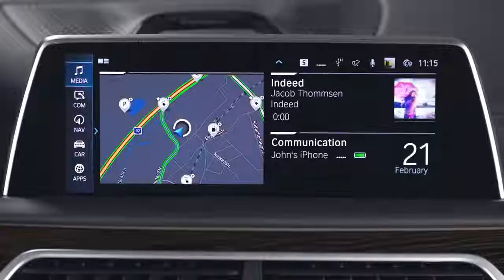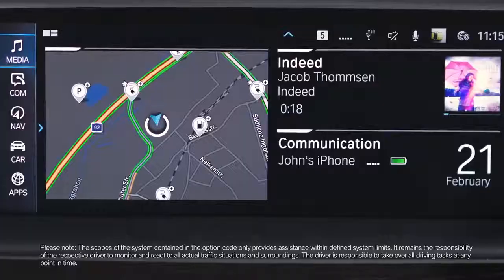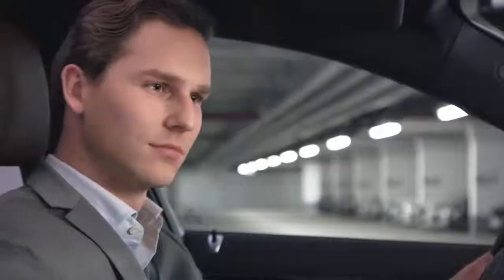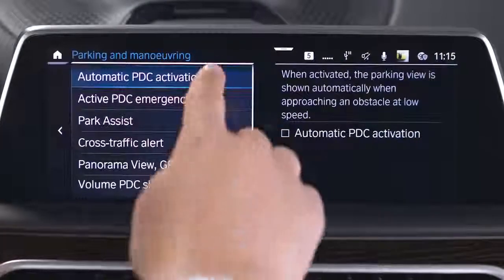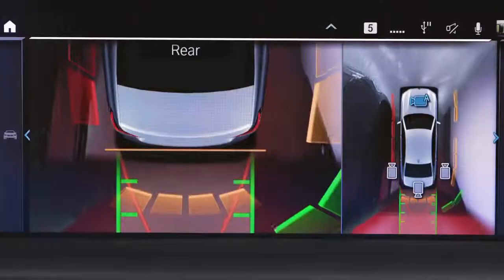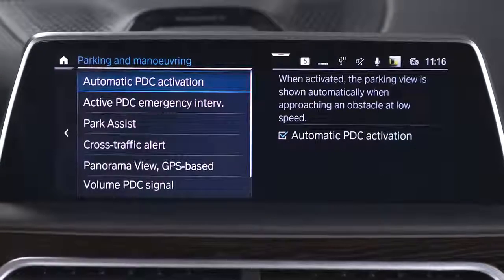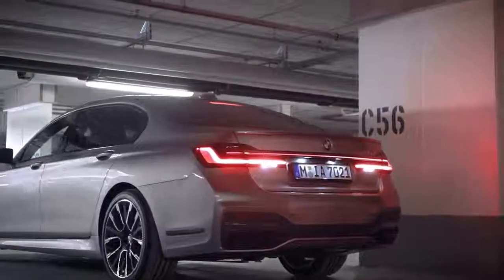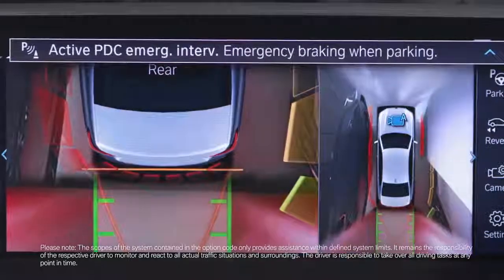01 How to use Active and Auto Park Distance Control – BMW How To